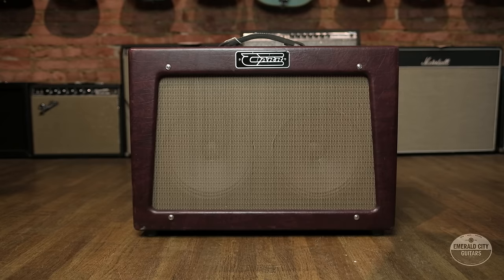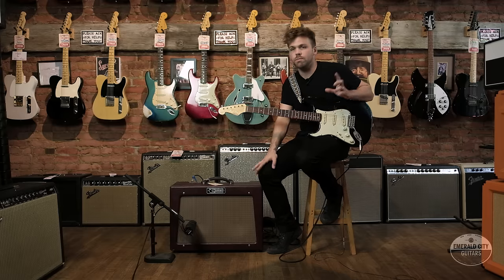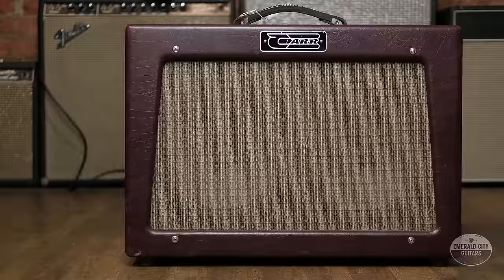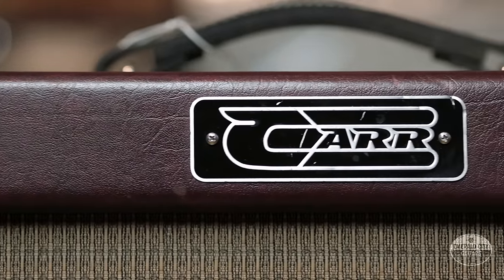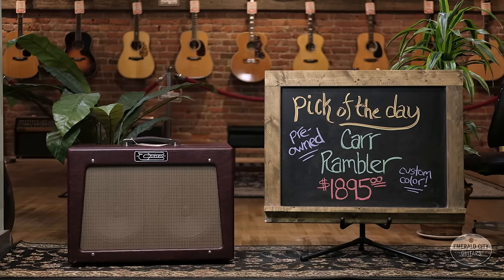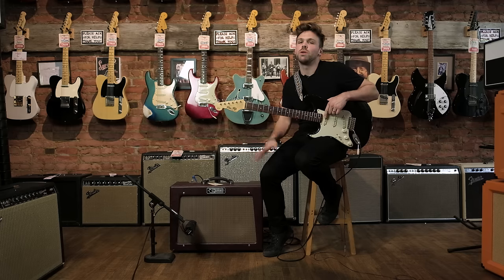"Pick of the Day" - Carr Rambler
Trevor's Pick of the Day today is a really awesome pre-owned Carr Rambler 2x10 combo with a custom Wine finish. This amp delivers great cleans, killer drive tones, and has a fantastic set of reverb and tremolo effects!

Trevor pulled out a Pin-Up strat to show off this awesome 6L6 14/28-watt combo!